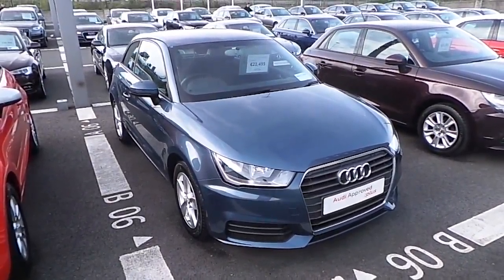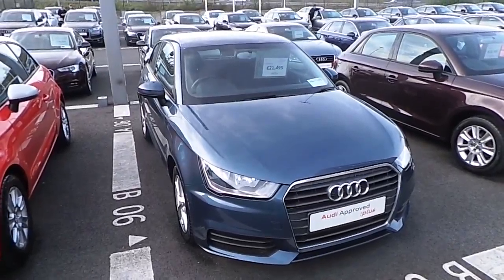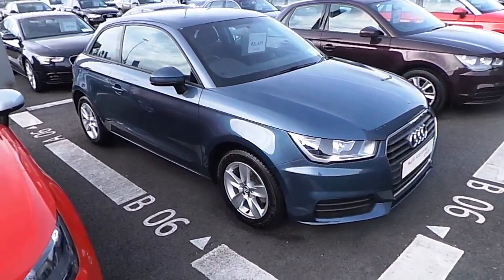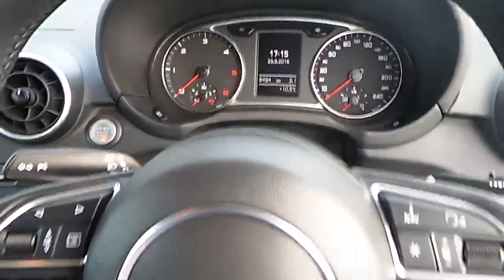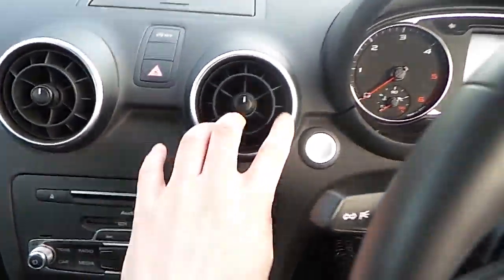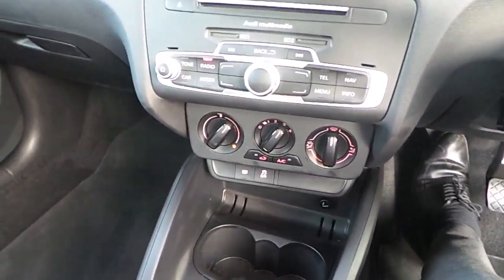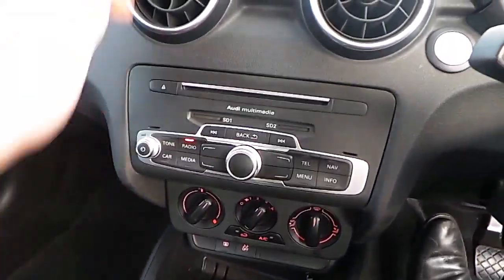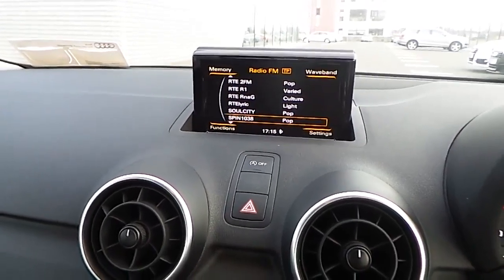152D16861 - 2015 Audi A1 1.4 TDI 90 - Audi North Dublin 21,495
Here is a video of our 152D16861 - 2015 Audi A1 1.4 TDI 90 - Audi North Dublin 21,495. Please contact Sales to arrange a test drive today. Audi NorthPhone: 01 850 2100